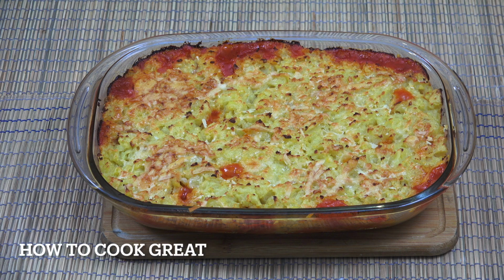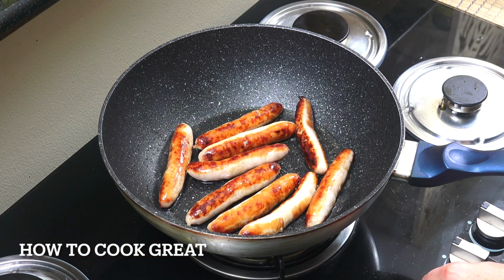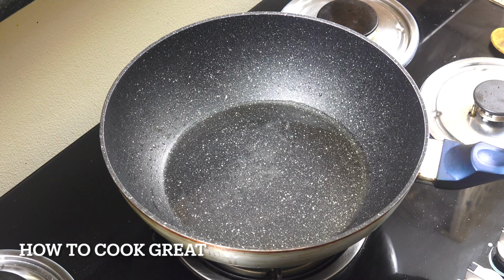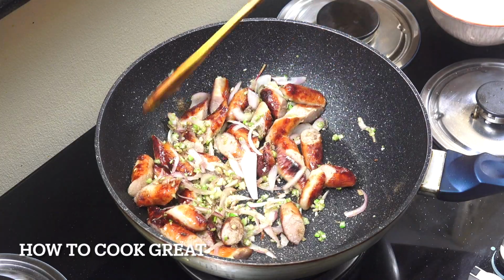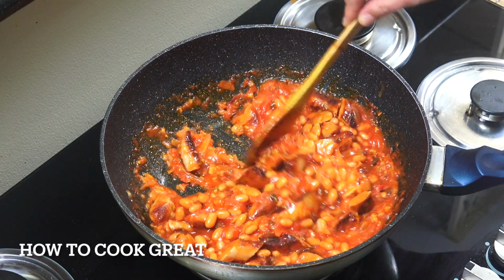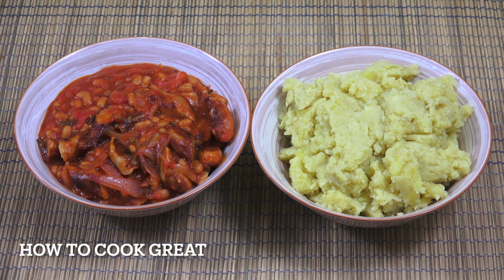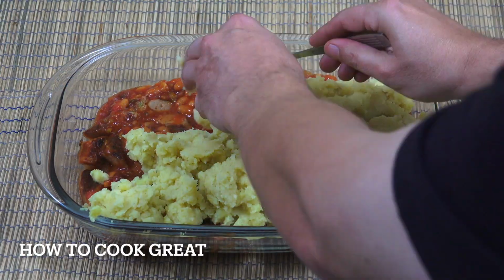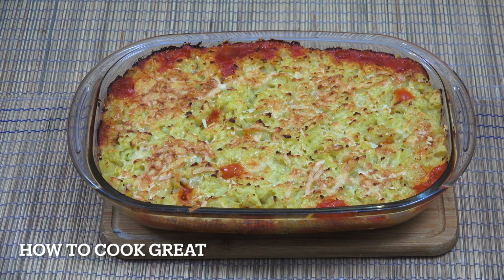Sausage Bean Potato Pie | Baked Beans Bangers and Mash